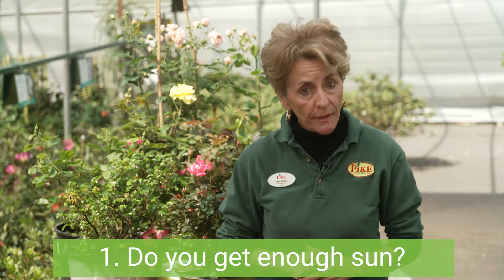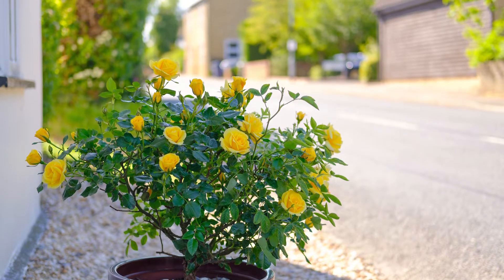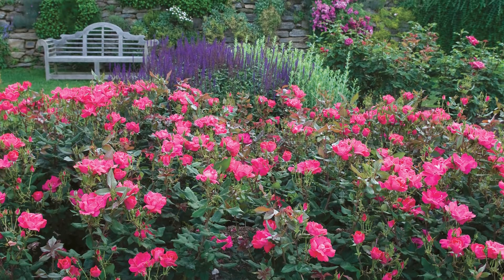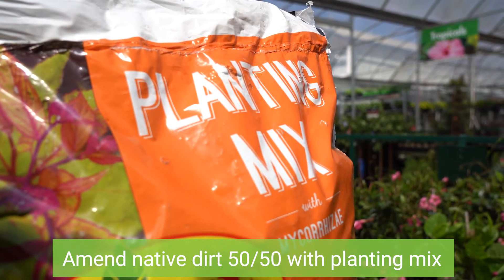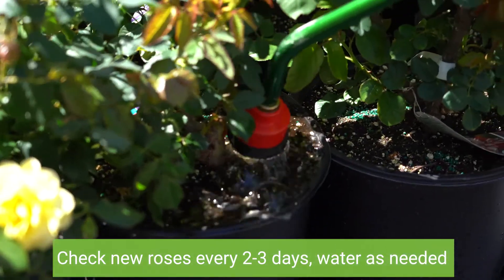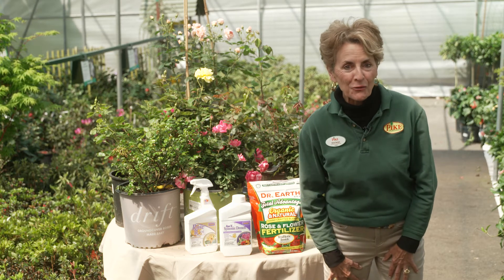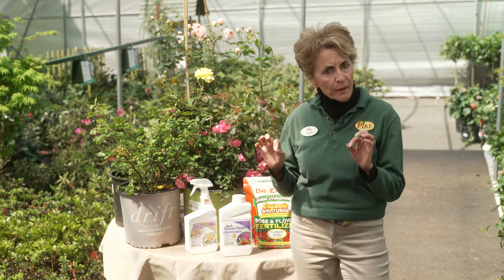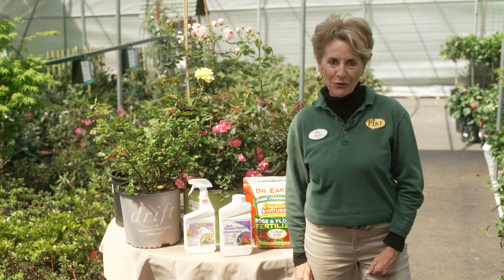How to Grow Roses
Roses are the belle of the garden, but have a reputation for being tricky. Here are all the tips you need to get started growing these beauties in your own landscape.